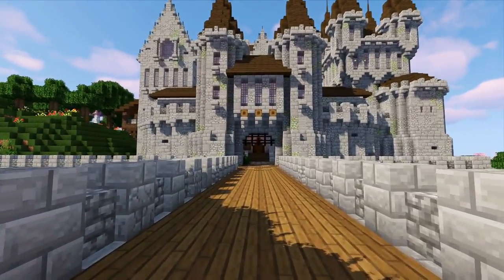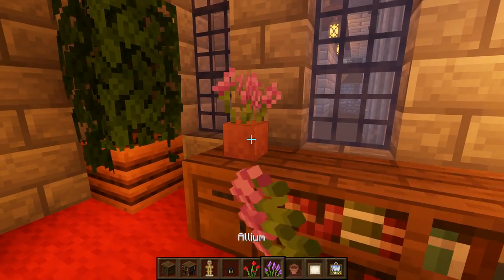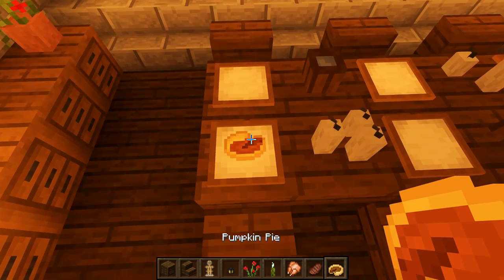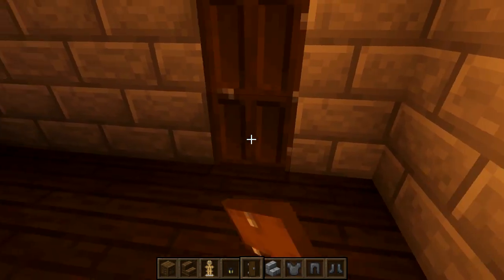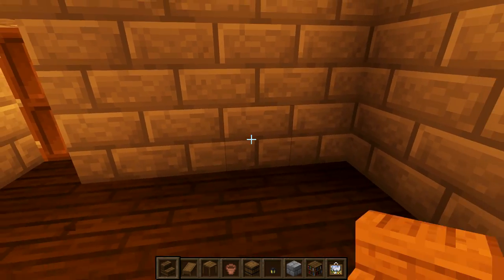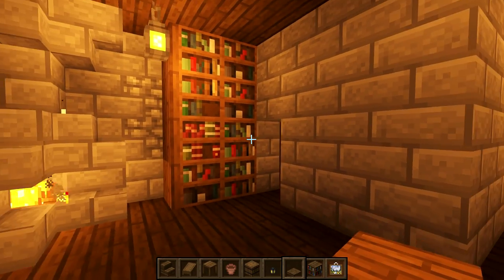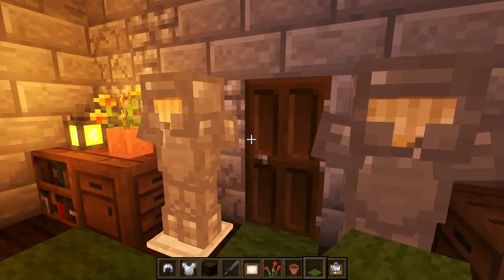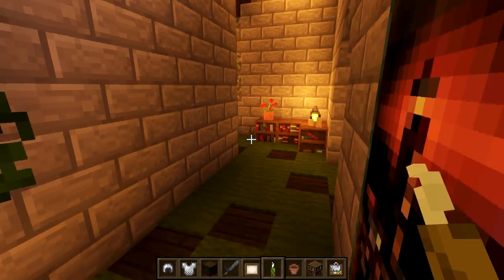How To Build A Castle Minecraft Tutorial | Medieval Castle Part 11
Welcome back to How To Build A Castle Minecraft Tutorial Build Series!!!

Hello everyone, welcome back to part 11 of our Minecraft Medieval Castle Tutorial. Today we will continue with the interior for the castle,  working on the rest of the rooms in the main part of the castle, this includes some storage rooms, guest bedrooms, hallways and a small library. Overall the castle is shaping up nicely and we will continue to build it all up including the walkways, stair wells and interiors. Be sure to leave some feedback in the comments below.